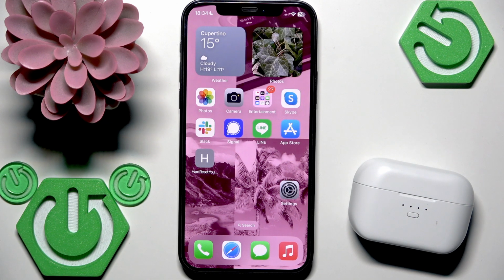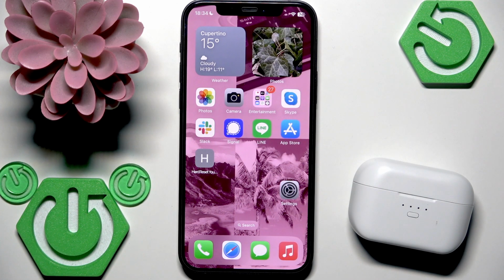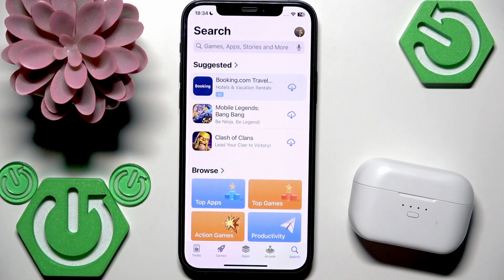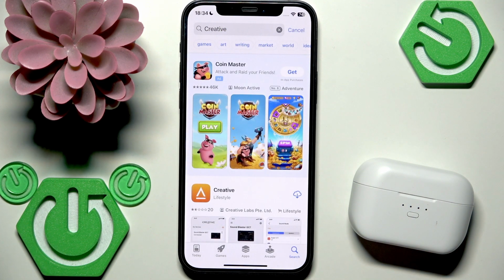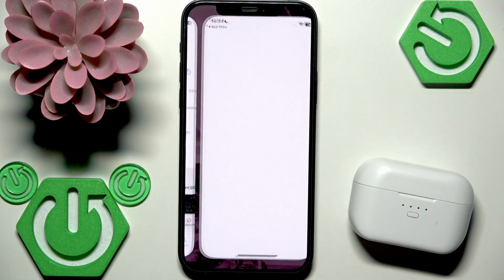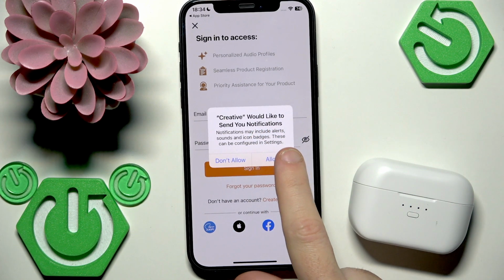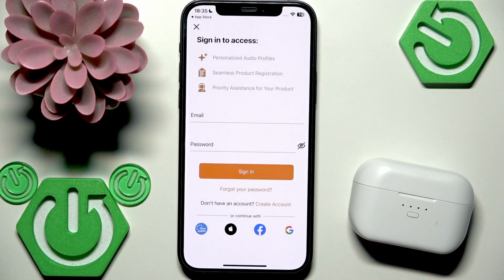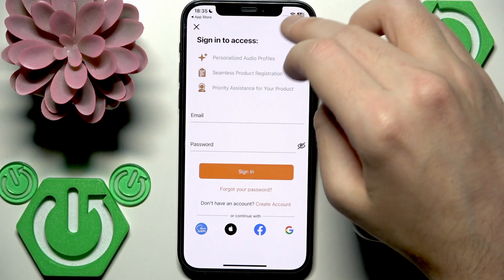CREATIVE Zen Air Pro – How to Install and Set Up App on iPhone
If you have the CREATIVE Zen Air Pro earbuds and want to use all their features on your iPhone, this video will show you exactly how to install and set up the official Creative app. We’ll walk you through each step, from finding the app in the App Store to handling notifications and account options. By following this guide, you’ll be able to get your CREATIVE Zen Air Pro connected and ready to use with your iPhone in just a few minutes. Whether you’re new to wireless earbuds or just want to make sure you’re doing everything right, this video is perfect for you.

How to install the Creative app for CREATIVE Zen Air Pro on iPhone?
How to set up CREATIVE Zen Air Pro app on iPhone?
Where to find the official Creative app for Zen Air Pro earbuds on iPhone?

0:00 Introduction
0:03 Open App Store and search for Creative
0:15 Download and install the Creative app
0:41 Open the app and manage notifications
0:52 Allow permissions for device detection
1:05 Account login or skip
1:12 Setup complete